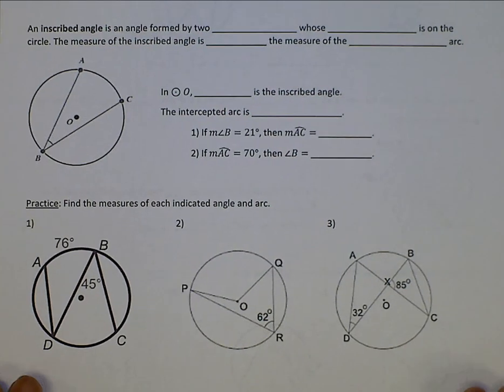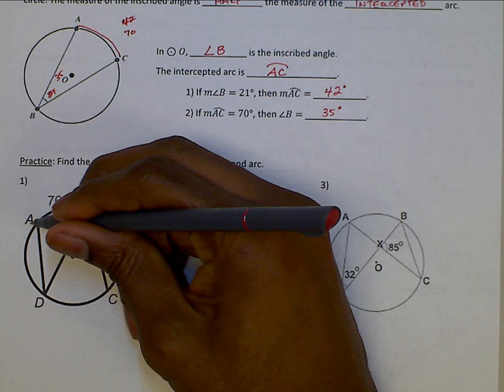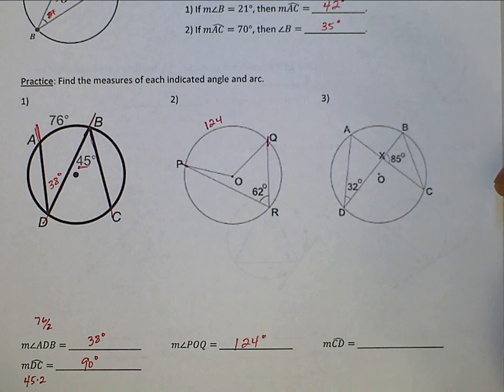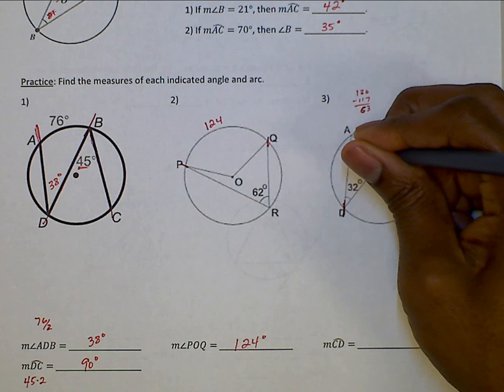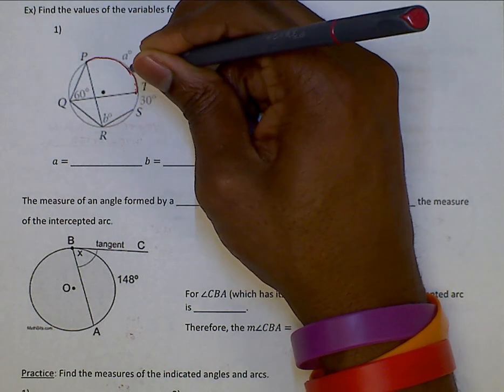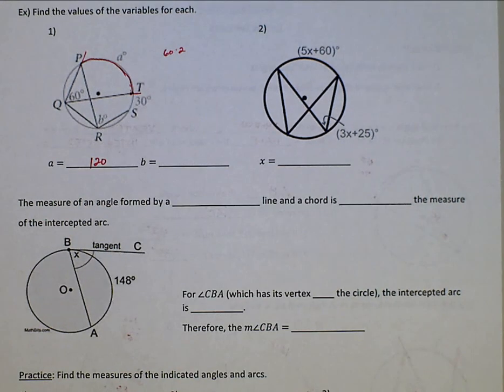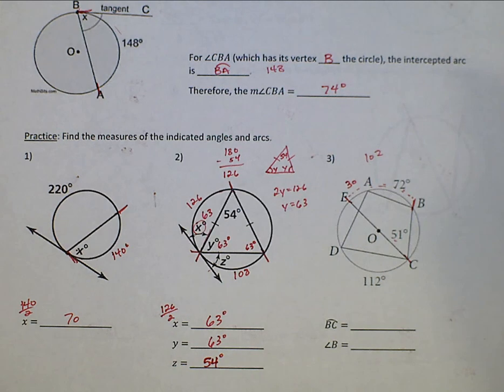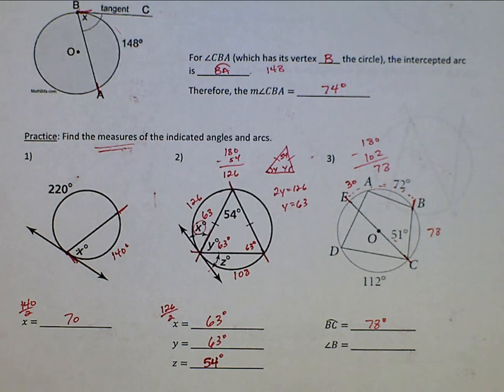Geo Unit 10 Lesson 5: Inscribed Angles